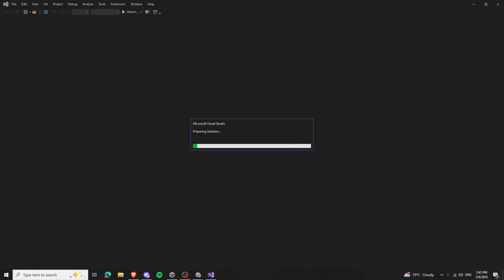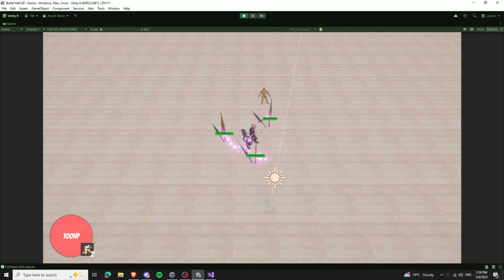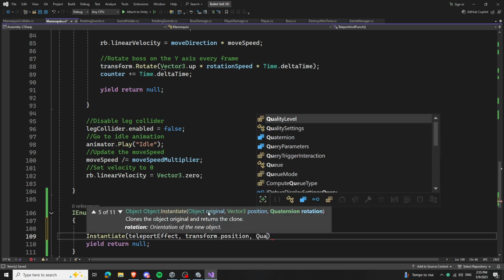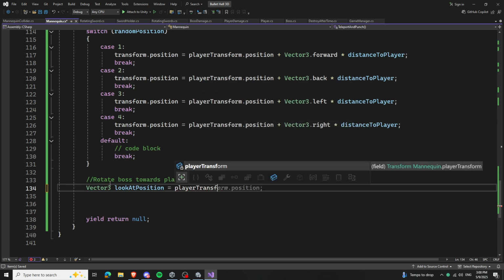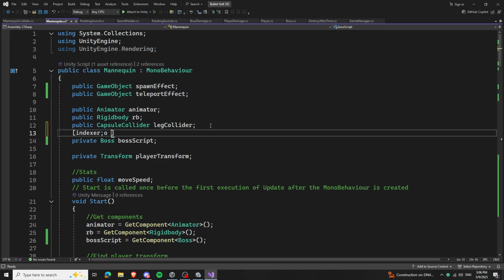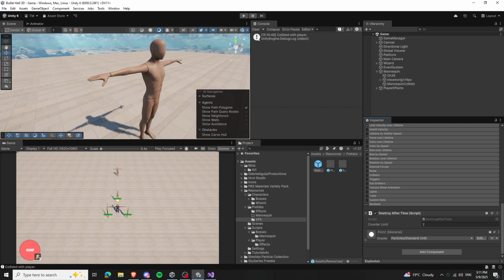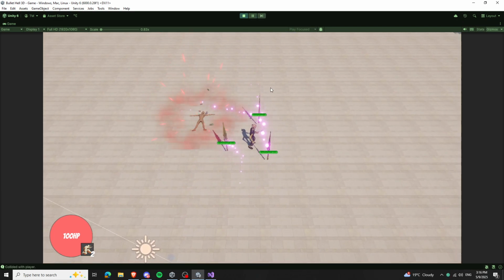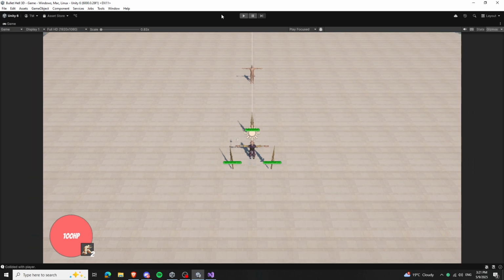Making games with Llama - Boss Fight Arena - Part 7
In this part, we create a new attack for our first boss (the teleport and throw punch).